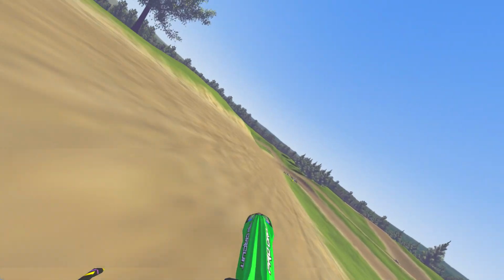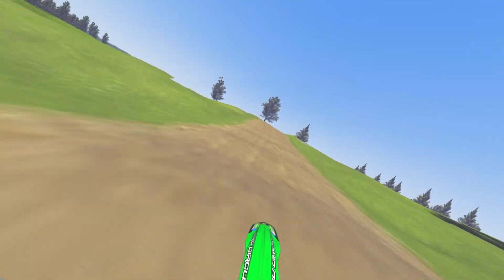MX Bikes More Realistic Than MX Simulator ???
MX Bikes vs MX Simulator 2021 Motocross Supercross Beta 16 Setup Whip Review Pro Whoops